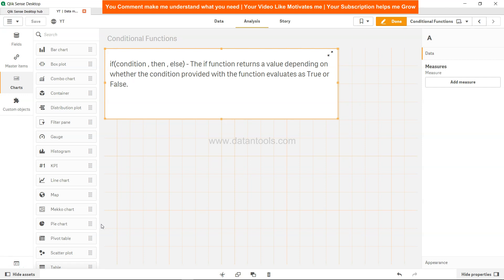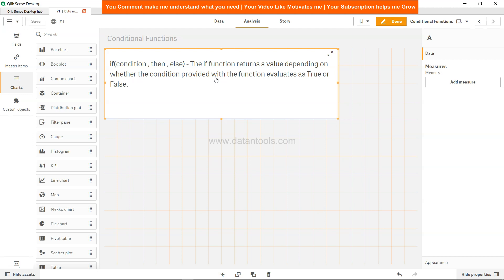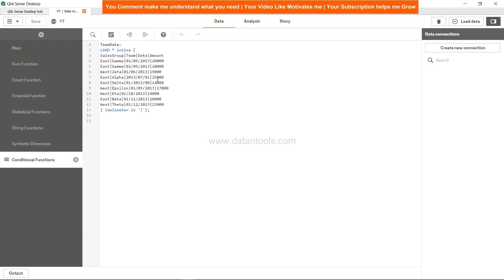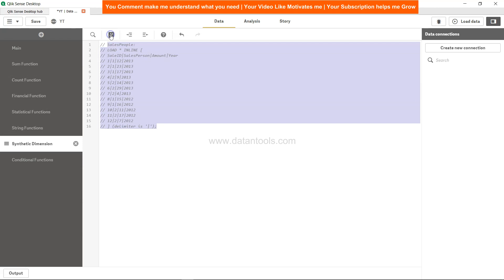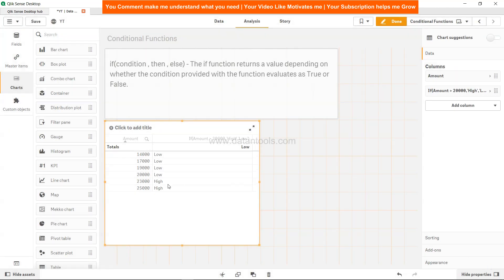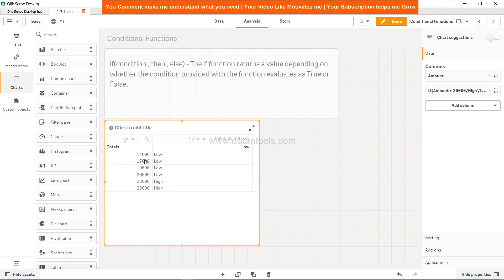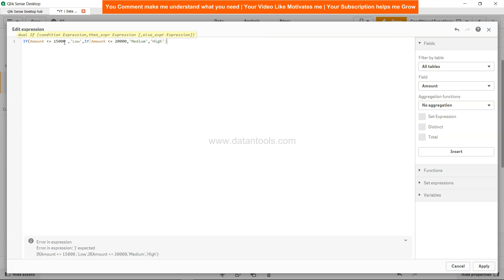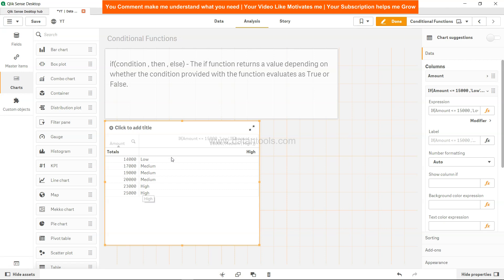Qlik Sense Tutorial | Qlik Sense If Condition script and chart function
Qlik Sense if function returns a value depending on whether the condition provided with the function evaluates as True or False.